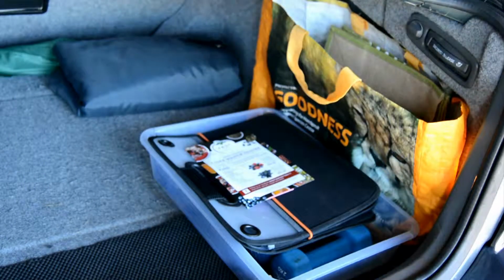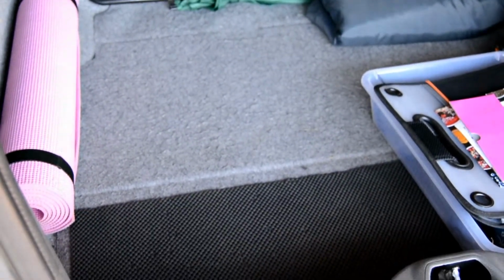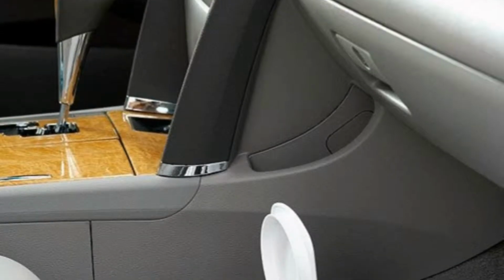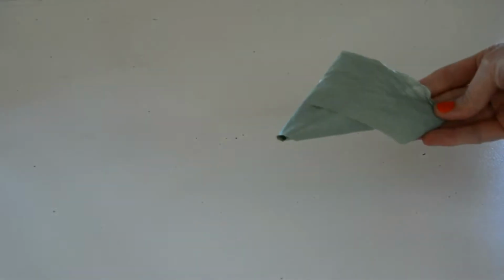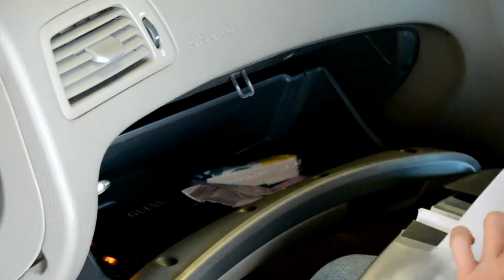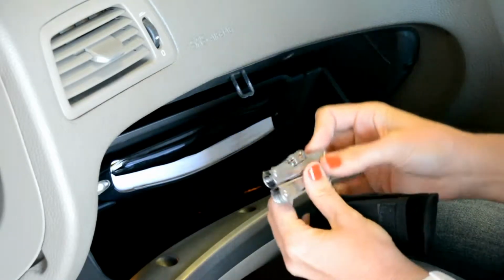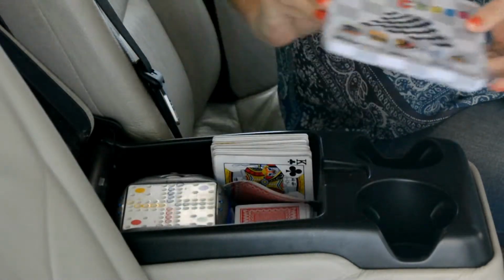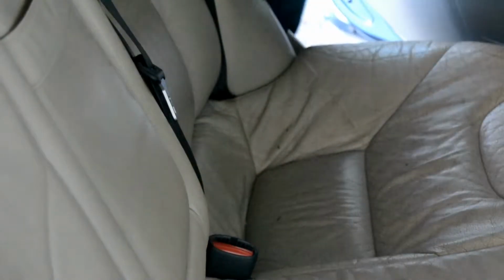Hacks For A Clutter Free Car | Let's Organize